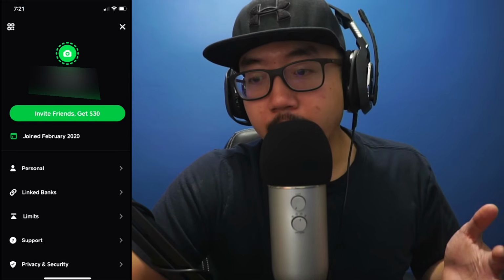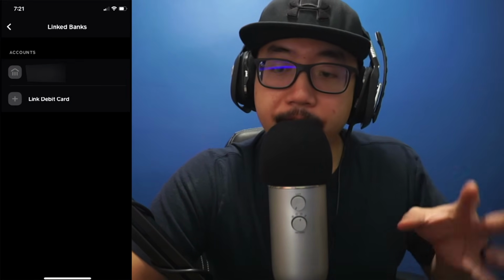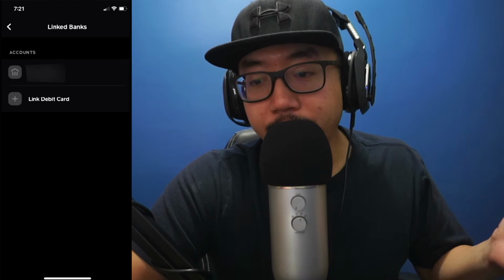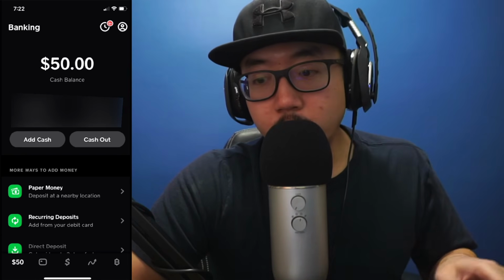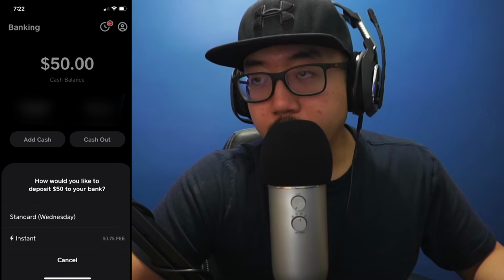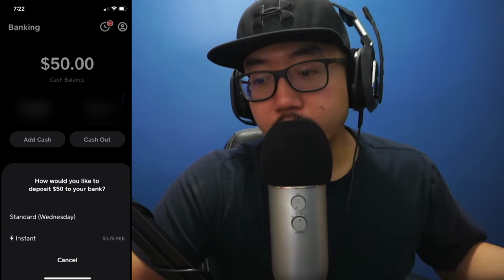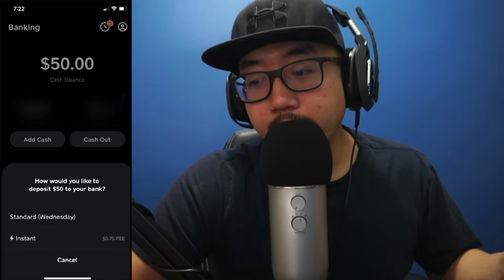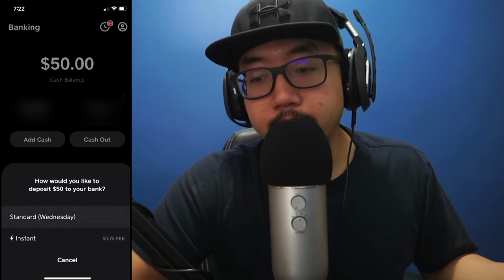how to transfer money from cash app to bank account (EASY)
This Cash App tutorial will show you how to transfer money from Cash app to your bank account. You can choose to cash out instantly or wait the standard amount of time to receive your cash from cash app!